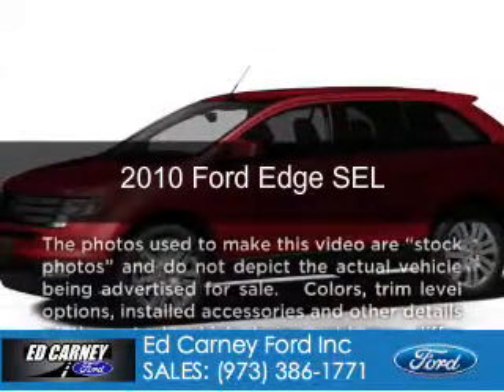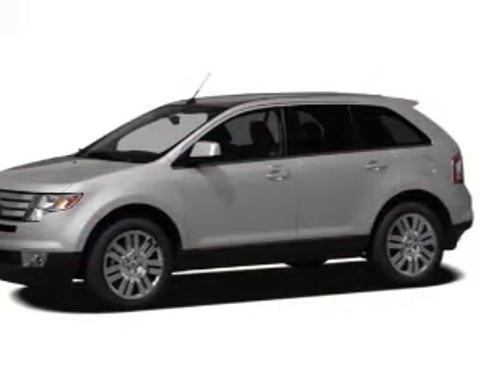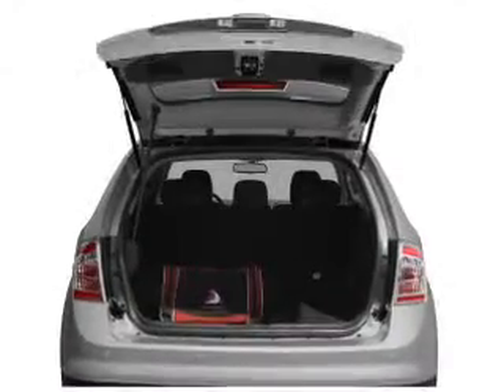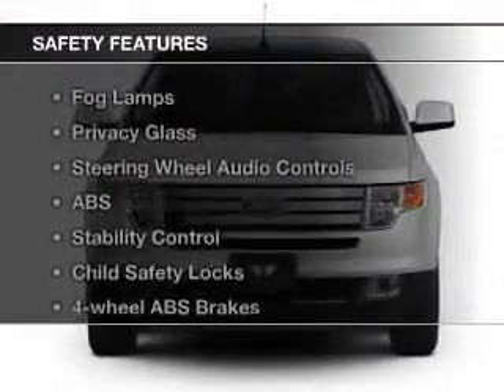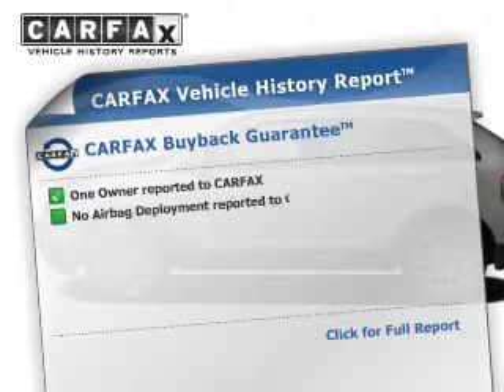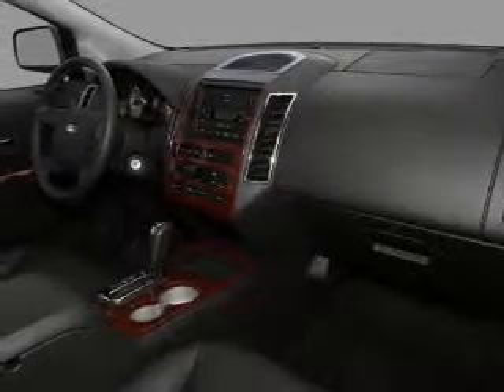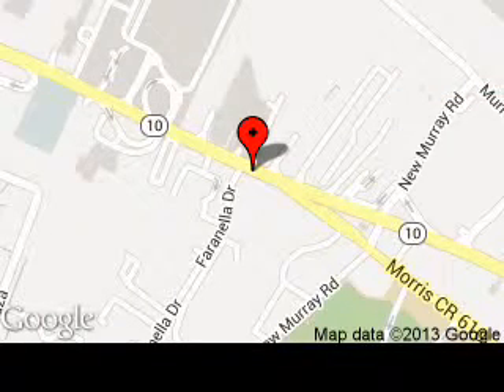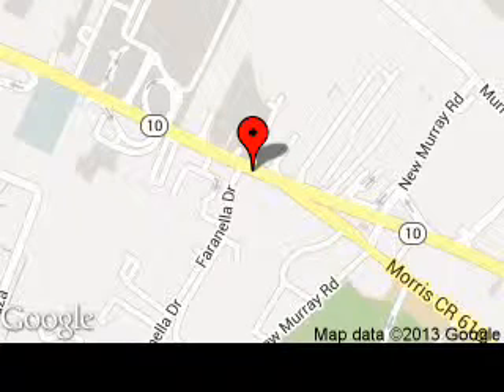2010 Ford Edge - East Hanover NJ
Phone:
Year: 2010
Make: Ford
Model: Edge
Trim: SEL
Engine: 3.5 liter 6 cylinder 24 valve
Transmission: 6-Speed Automatic
Color: Red Candy Metallic
Mileage: 50092
Address:
189 State Route 10